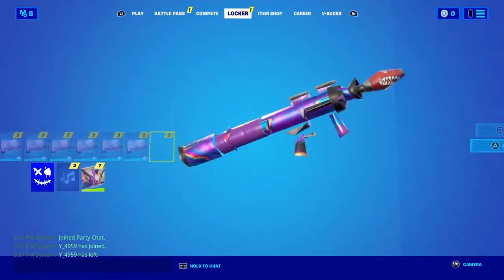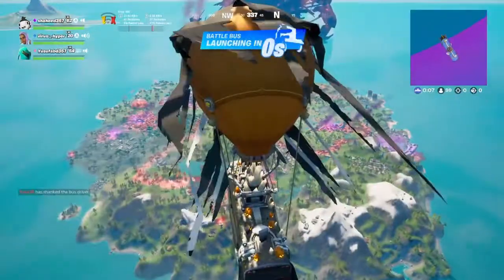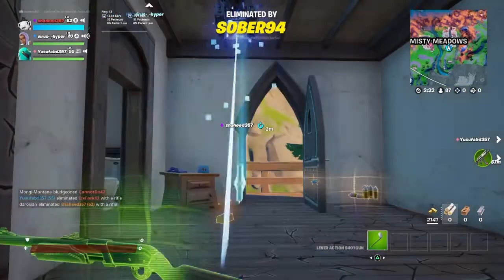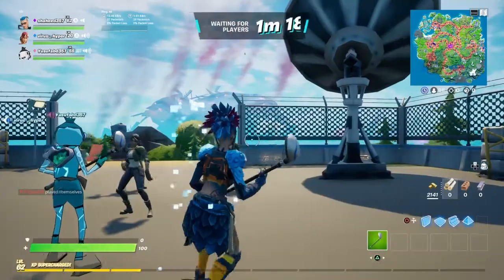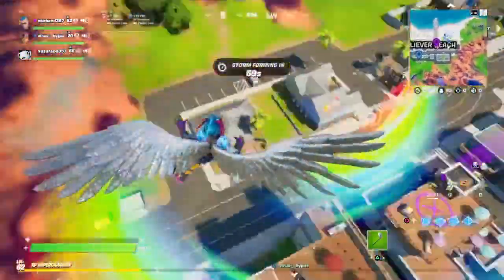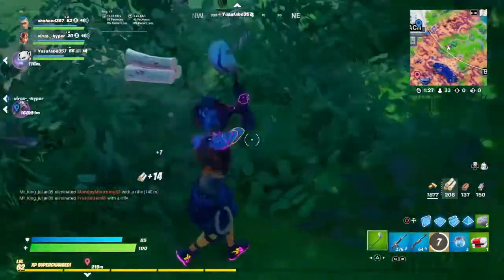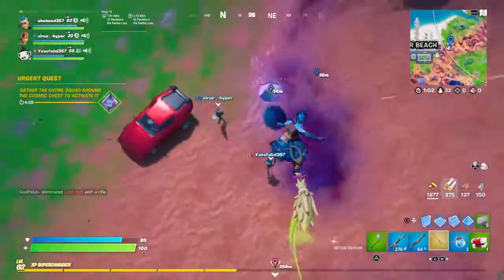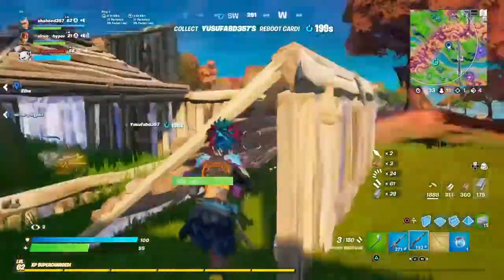Fortnite*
Fortnite random coulors